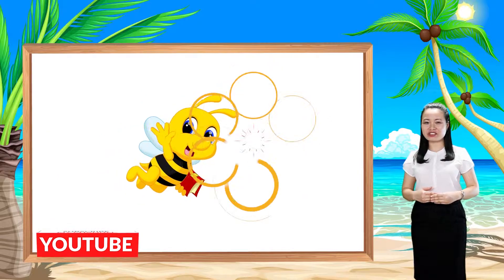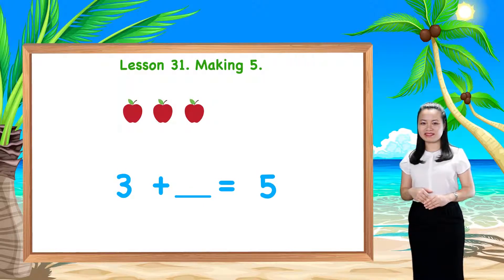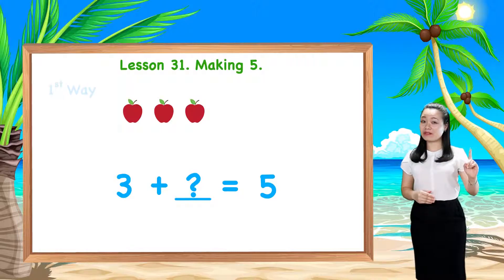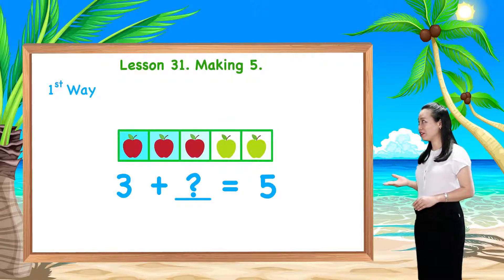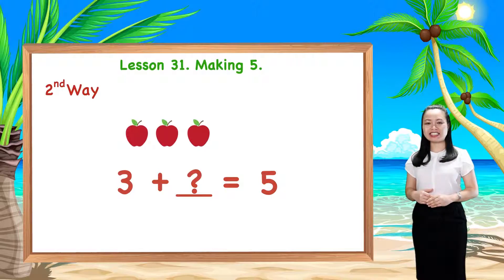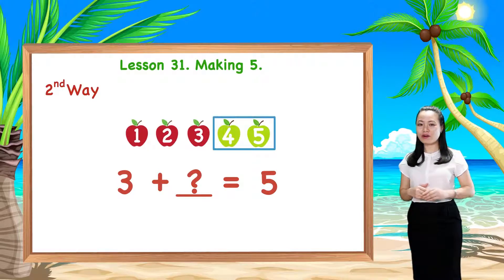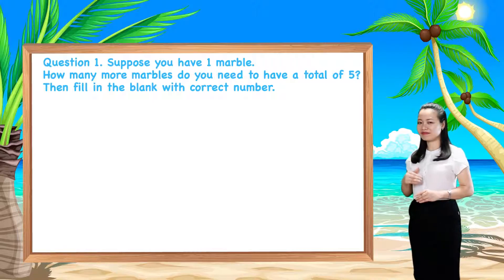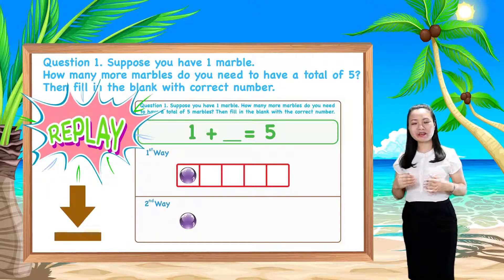Math For Kids - Lesson 31. Making 5 for Kids | Kindergarten Math | Grade K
Lesson 31. Making 5 for Kids | Kindergarten Math | Grade K